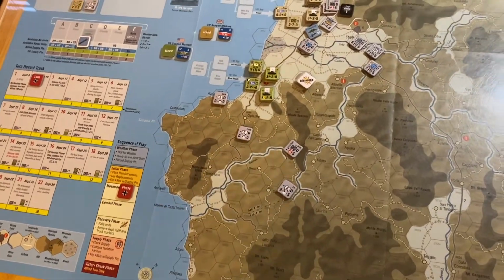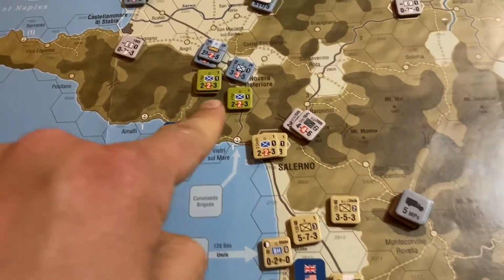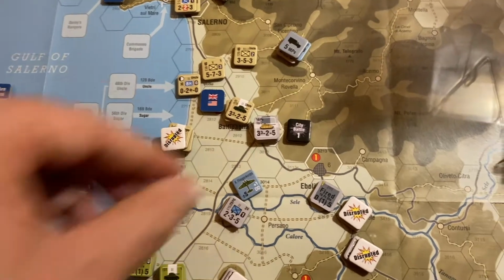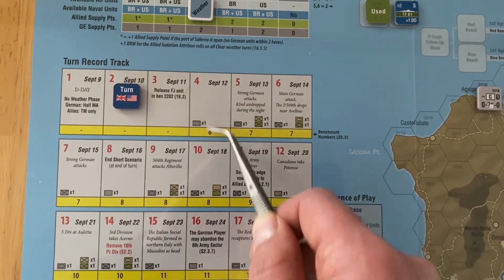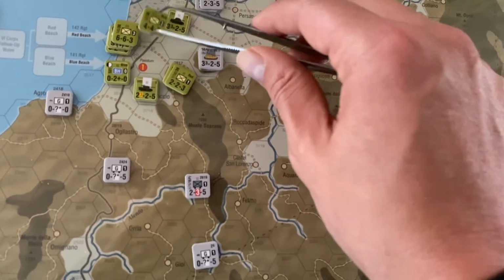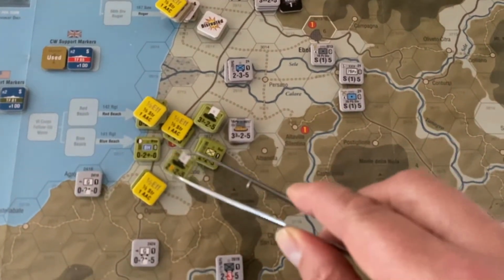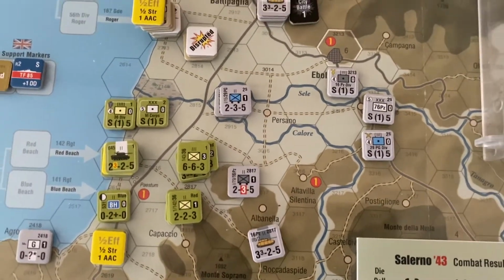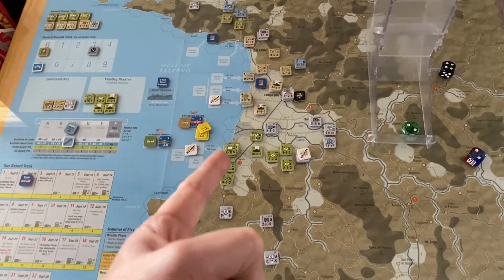Salerno '43 Campaign Game - Turn 2 Completion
In this video, we walk through all of the decisions that each player must make in the course of game turn 2.